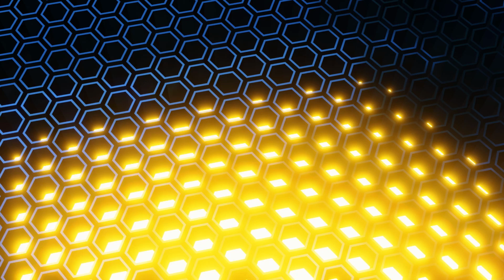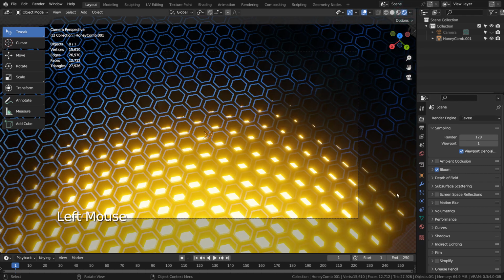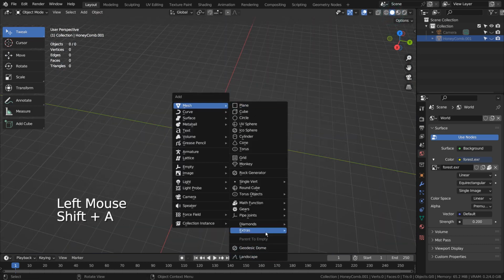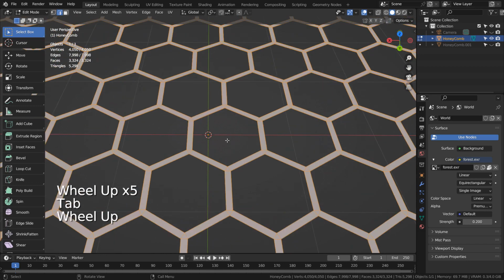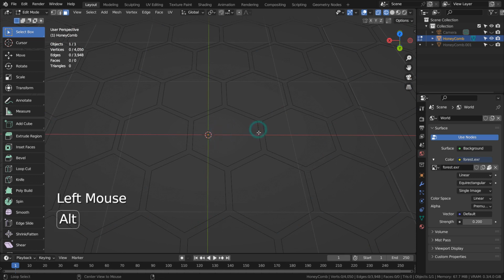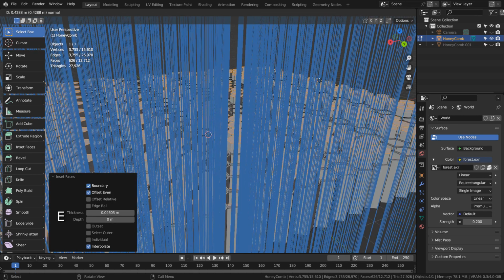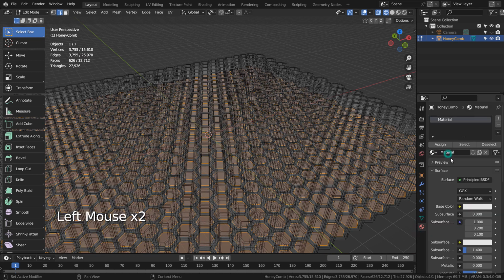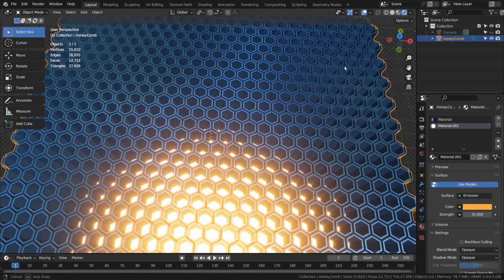Blender Tutorial - Abstract art